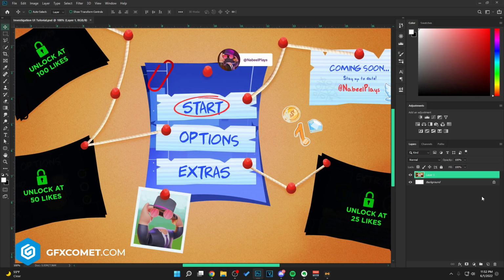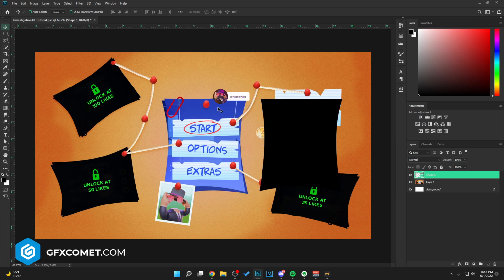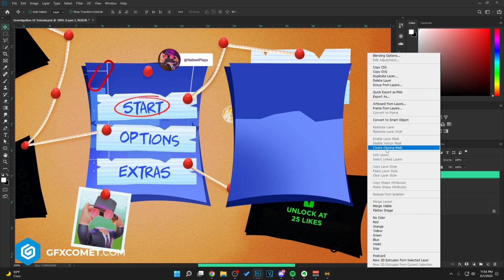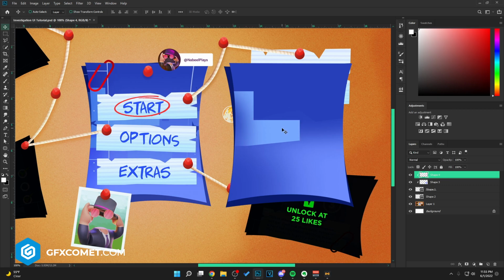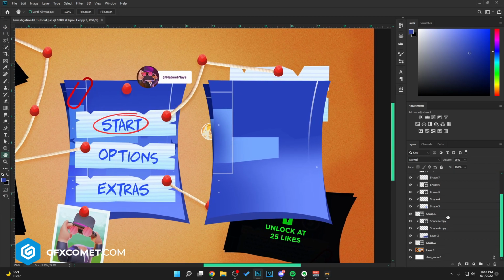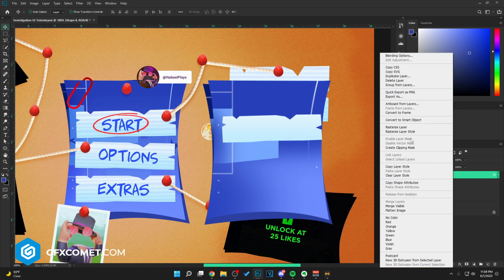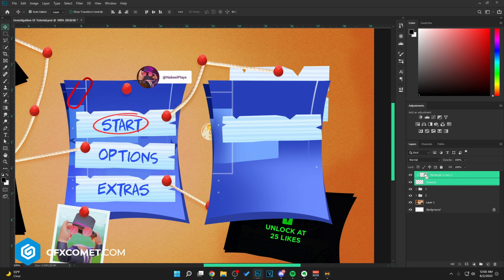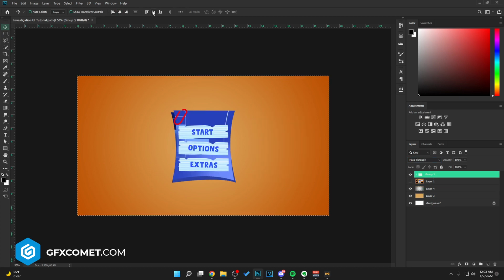ROBLOX UI TUTORIAL: Investigation UI (Roblox)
Social Media!